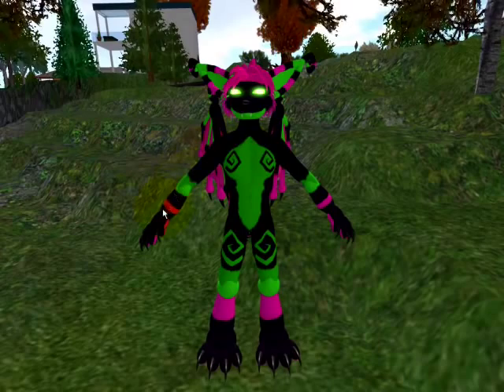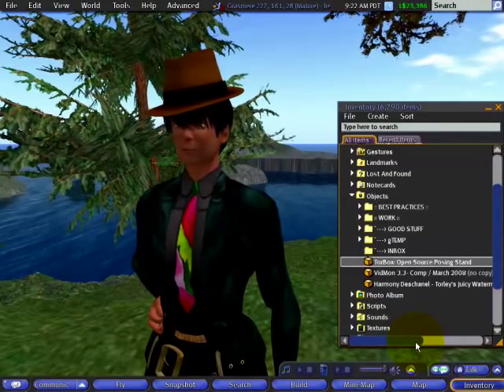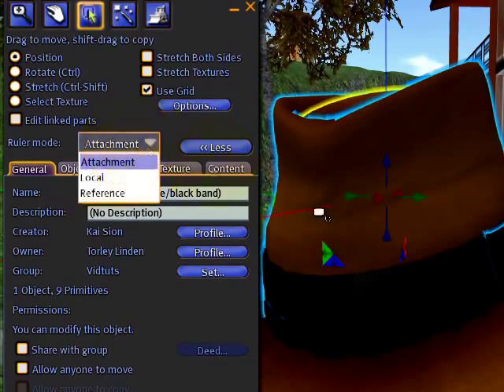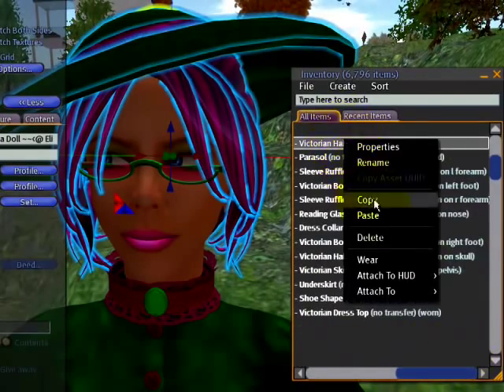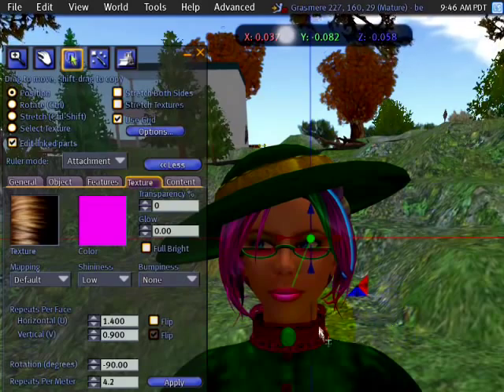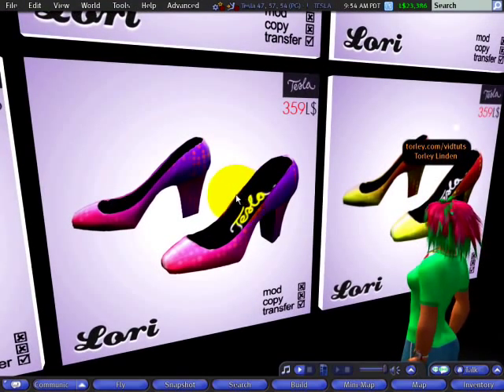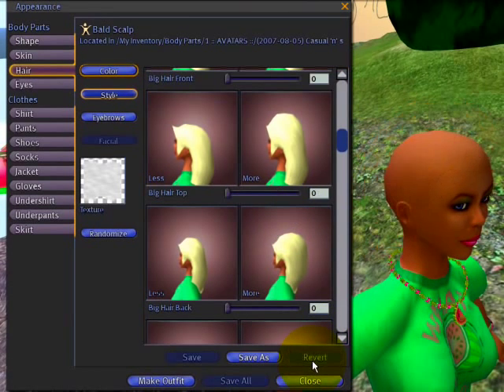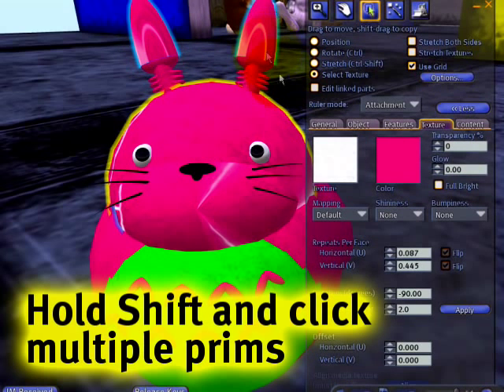Advanced attachment adjustment - Second Life Video TuTORial